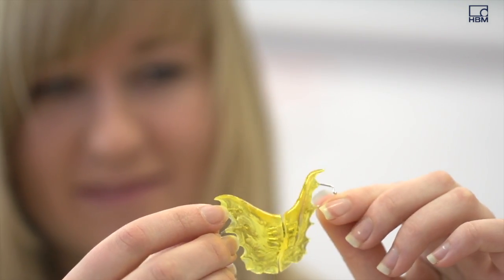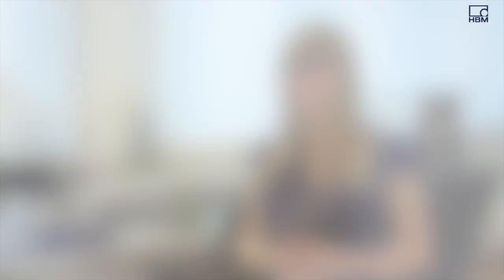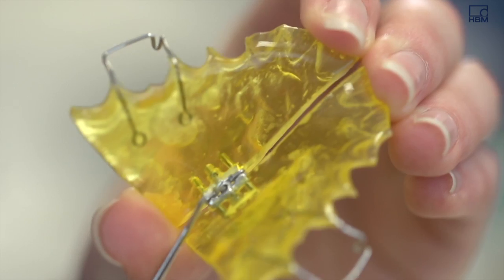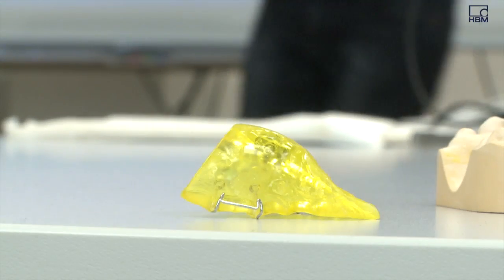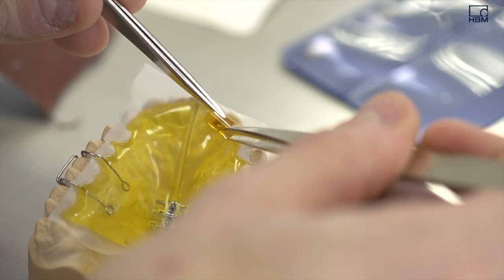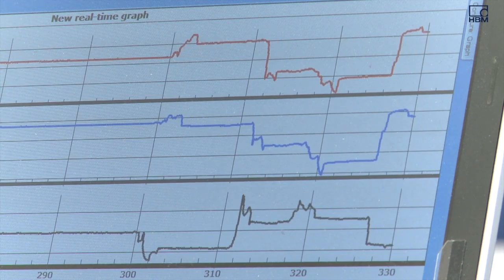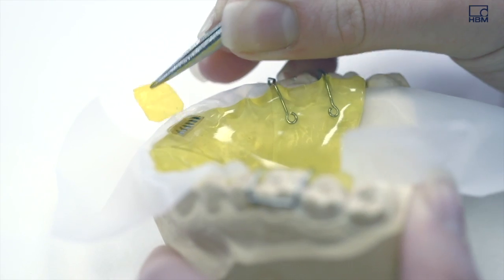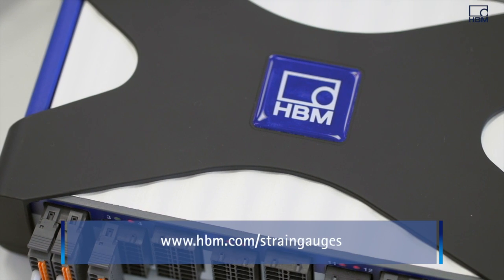Measuring Strain in Braces: A dental brace with strain gauges from HBM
Strain gauges can be used for measuring almost anything, even strain in braces.
Dental treatment can be made more efficient, since the expansion screw enables braces to be adapted individually instead of according to empirical values, which has been standard practice up to now.
Linn Bieske decided to submit the idea to the German "Jugend forscht" scientific contest - using strain gauges from HBM. Watch our video to learn more about this interesting project.